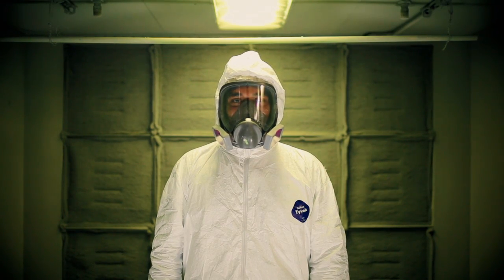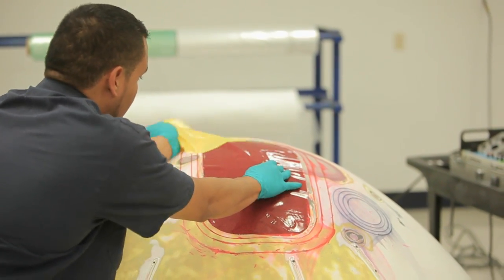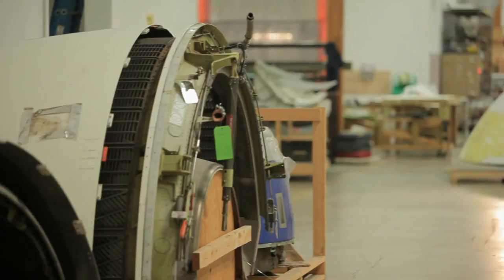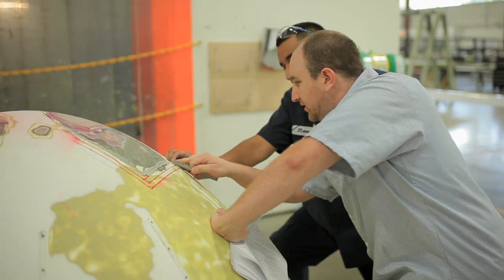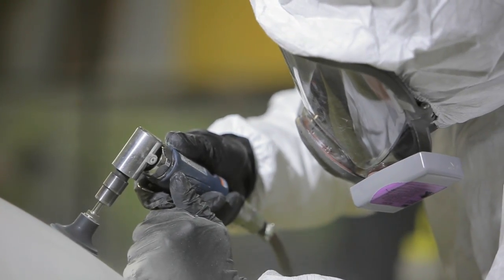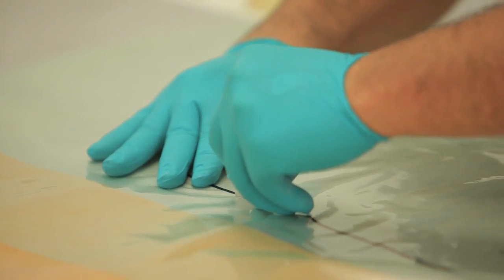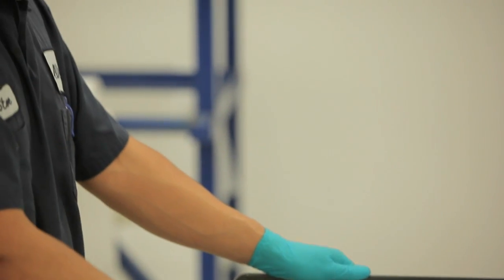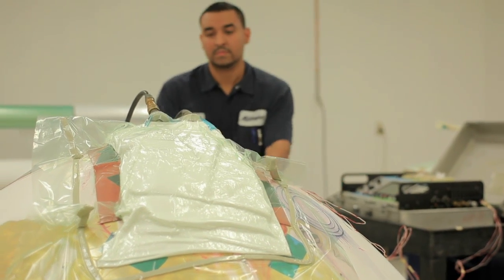What is a Composite Technician?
A Composite Technician uses innovative products such as graphite, carbon fiber, fiberglass or Kevlar to create or repair items such as boats, skateboards and airplanes. Listen to an experienced Aircraft Mechanic who specializes in composite repairs explain the many different responsibilities of this occupation and the skills you need to be successful in the aerospace and advanced manufacturing industries. You can become a Composite Technician through the Aerospace Joint Apprenticeship Committee (AJAC)'s apprenticeship program.